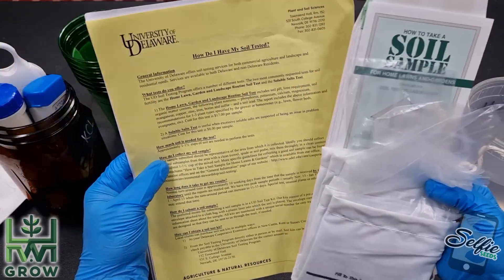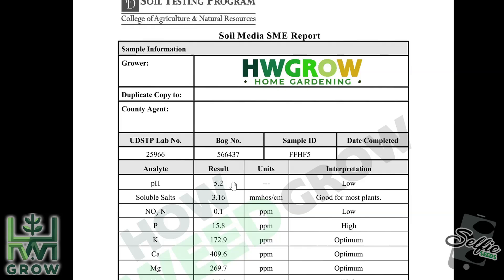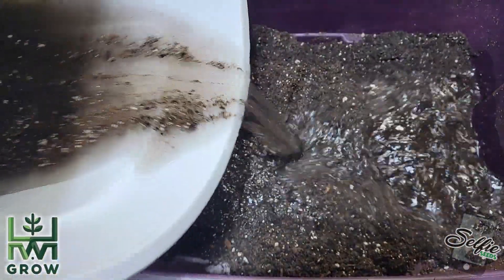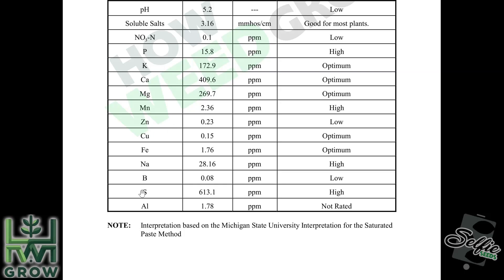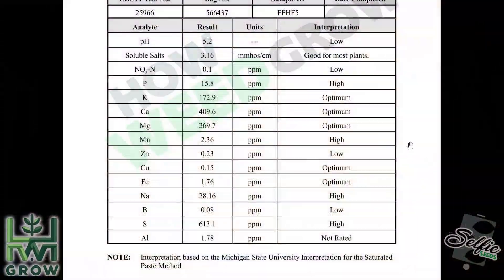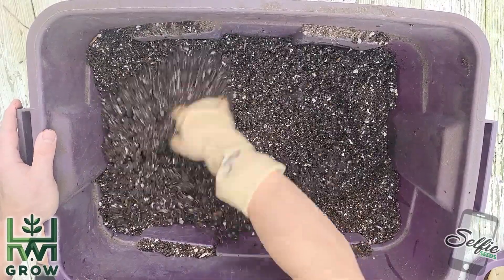Fox Farm’s Happy Frog Potting Soil – Lab Results vs. Home Tests – How to Fix & Balance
Fox Farm's Organic Happy Frog potting soil is one of the most popular soils for houseplants, vegetables and fruits grown at home. It is by far my favorite and in my opinion the best soil to use for all types of plants and in this video, I support lab evidence by University of Delaware's soil testing program.

The following tests were conducted on the soil:

GH-1. SME Media Analysis
pH, EC, Saturated Media Extract Analysis for P, K, Ca, Mg, Mn, Zn, Cu,
Fe, B, S, Na, Al, NO3 -N and NH4 -N.

Nitrogen, Phosphorous, Potassium, Calcium, Magnesium, Sulfur and trace elements are some of the most important nutrients for all plants and by knowing what your soil has before you start adding more is crucial to providing a well balanced soil medium for your plants.

To balance this soil out, I would add something with high nitrogen and the best products that I would recommend for synthetic is:

I would gradually add it to the soil to make up for the low levels measured starting at 150 ppm and only increase it when you notice signs of deficiency.

For an organic solution, I would add a week advance to let the mycorrhizae break it down and also add for trace elements which came back as low in the lab test.

Happy Frog® is packed with organic nutrients and contains a well-balanced blend of aged forest products, earthworm castings, bat guano, and humic acid—each contributing to a thriving root system and robust plant growth.

Happy Frog® soil goes beyond just feeding your plants; it also supports their root systems with beneficial microbes and mycorrhizal fungi. These naturally occurring organisms enhance nutrient uptake, protect against disease, and improve water retention. The result? Stronger roots and healthier plants that are better equipped to thrive in various conditions.

Whether you're growing flowers, vegetables, or houseplants, Happy Frog® Potting Soil is versatile enough to meet the needs of all types of plants. Gardeners appreciate the consistency and reliability of this soil across different plant types, making it a one-stop solution for their gardening needs.